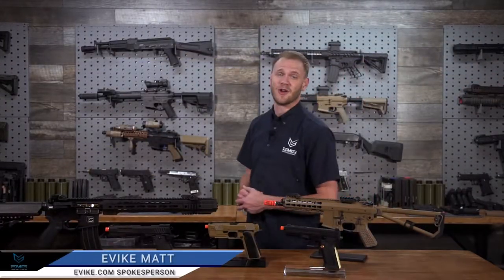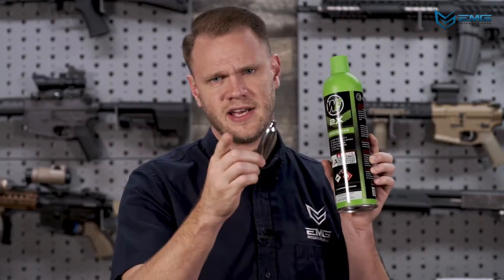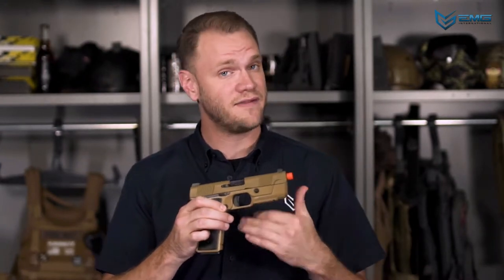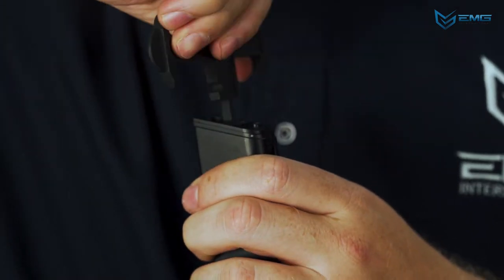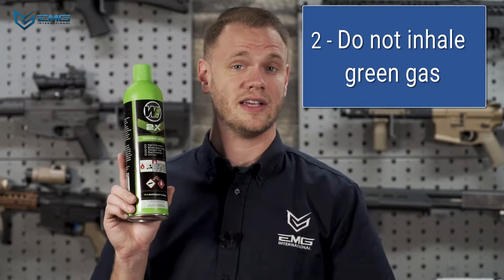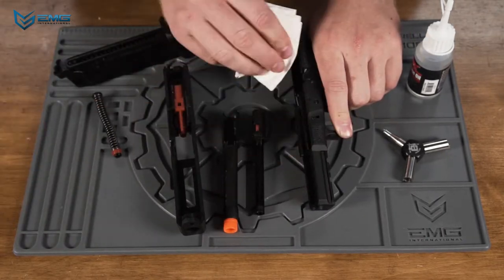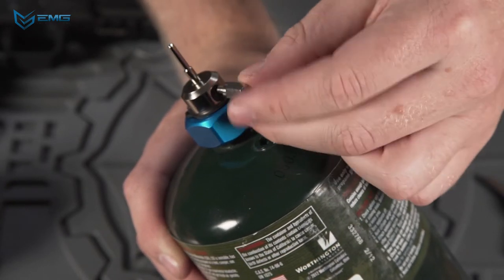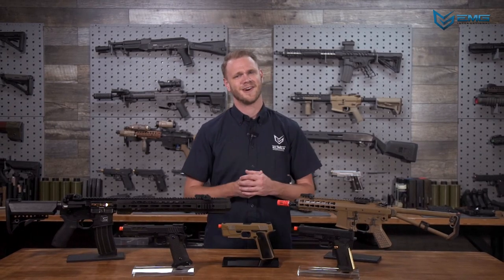EMG Arms GBB Basic Manual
0:25 - Basic Safety
1:11 - Green Gas Refill
2:08 - Temperature and GBB's
2:42 - CO2 replacement
3:41 - Loading BB's into magazine
3:56 - Readying the gun
4:11 - Running out of gas
4:23 - Gas safety
5:05 - GBB Cleaning
6:30 - Magazine Maintenance
7:02 - Magazine Storage
7:28 - Fix a leaking magazine

About EMG
The EMG vision is to manufacture products the world has never seen before; products we would put our name on, and products that hit the spot! "EMG" (Evike Manufacturing Group) was spawned from the realization that if you want something done exactly the way you want it, you need to do it yourself, and we did just that.
We took our 16 years of knowledge as the market's lead retailer, our network of 300+ superior manufacturers, to work with inspiring top innovators in the firearms industry. That combined with the vision to invest into the Airsoft industry, an industry we believe in, EMG was born.